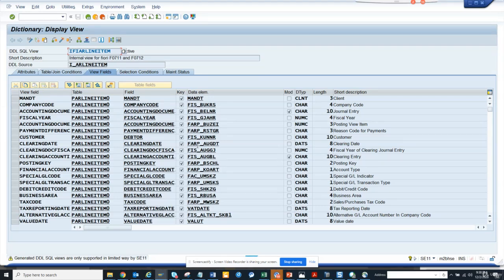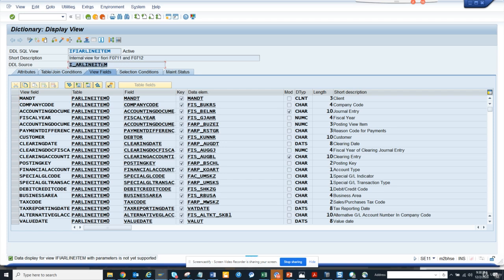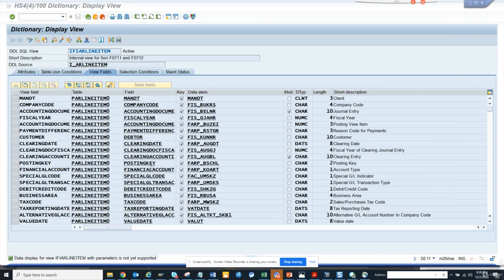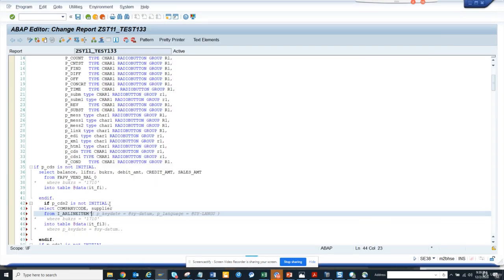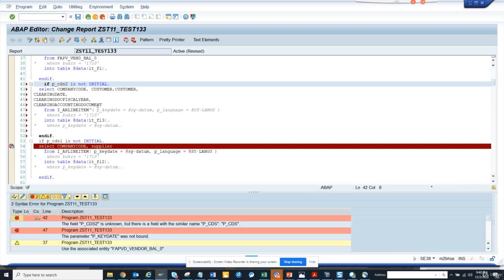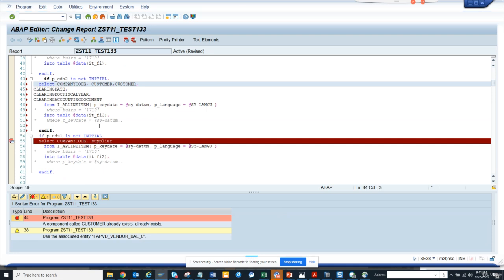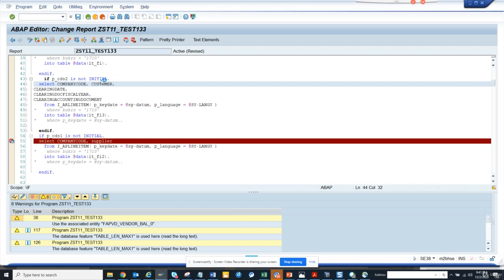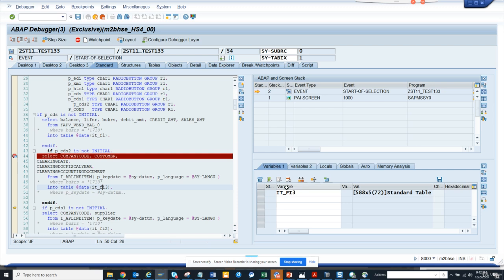6. How to read a CDS VIEW which has Parameters in your ABAP Program